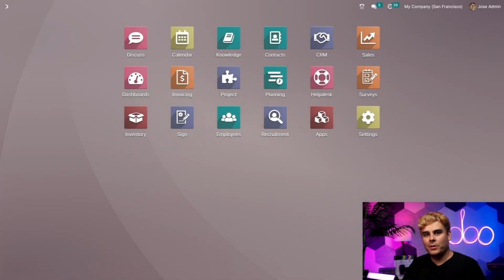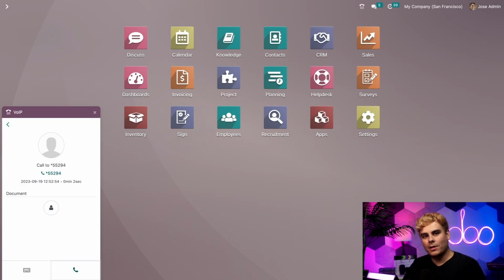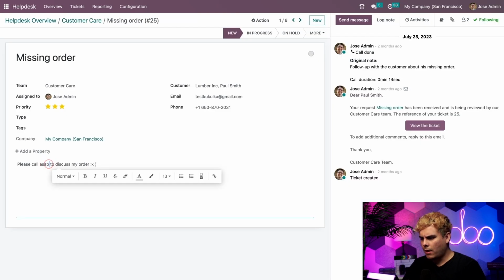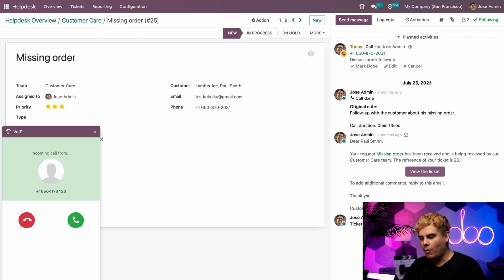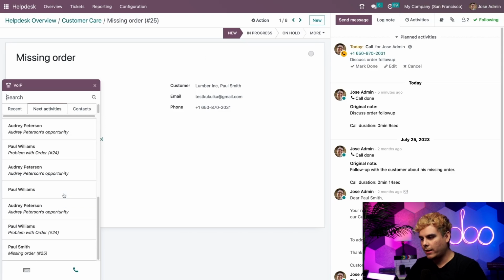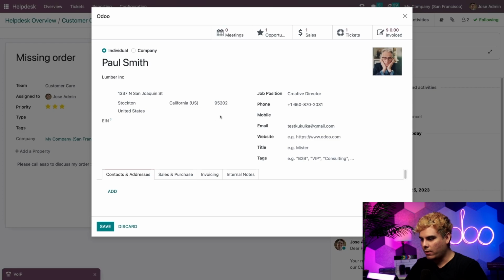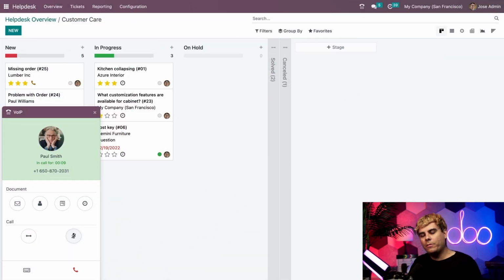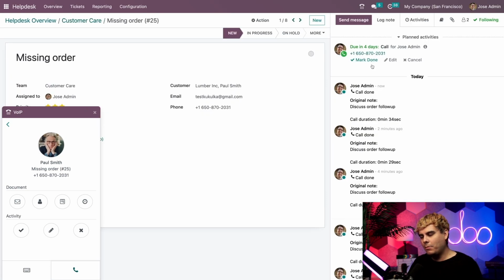Working as a Support Agent | Odoo VoIP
In this video, see what working as a Support Agent looks like using Odoo VoIP.

00:00 Introduction
00:51 VoIP Widgit (login)
01:39 Helpdesk App (work a ticket)
01:57 Schedule an Activity
02:22 Incoming Call (transfer)
02:54 Calling Customer
03:36 Update Address
04:03 Schedule an Activity
04:19 Helpdesk Ticket Shortcut
05:06 Log Off Call Queue
05:18 Conclusion